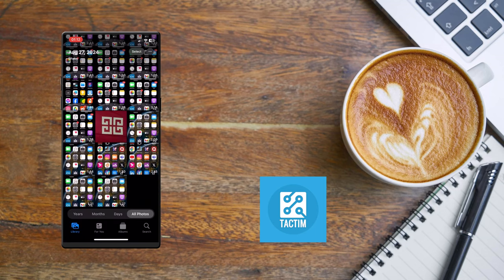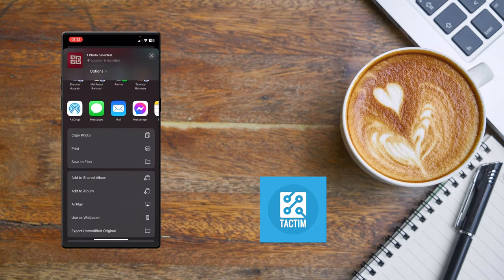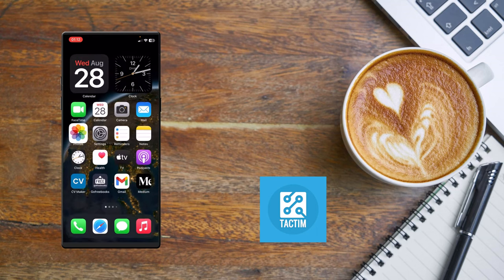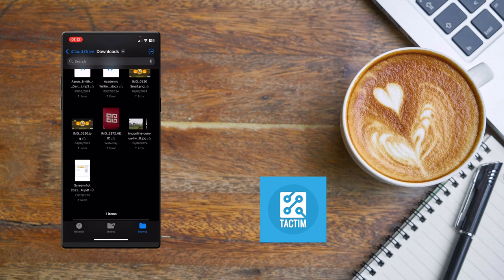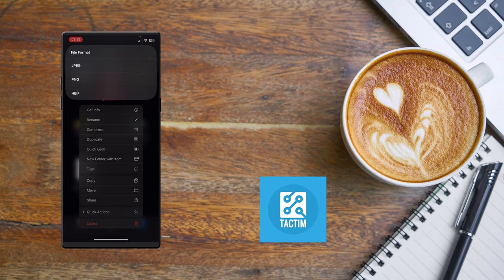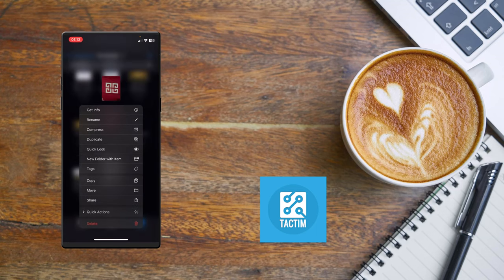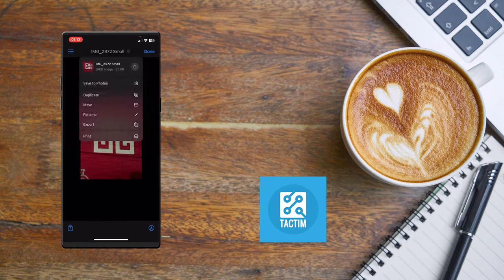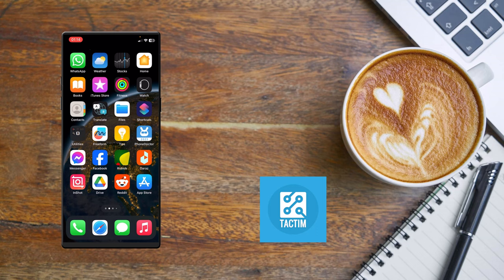How to reduce photo size on iPhone 2024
Learn how to easily reduce the photo size on your iPhone in 2024 with our step-by-step guide! Whether you're looking to save storage space or optimize images for sharing, this video covers everything you need to know. We’ll walk you through various methods to compress and resize photos without losing quality. Watch now for practical tips and tricks to manage your iPhone's photo storage efficiently!